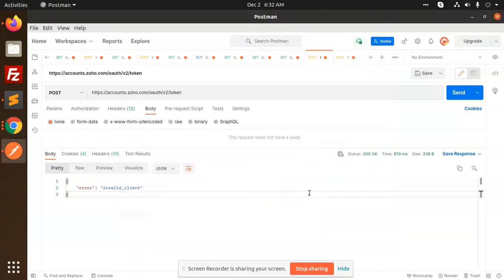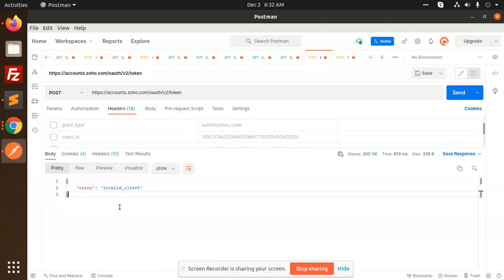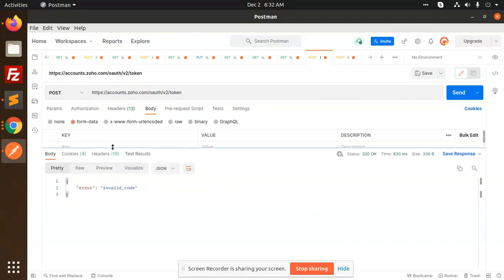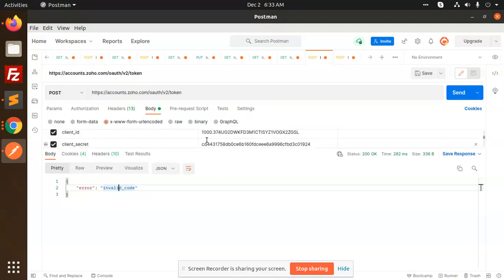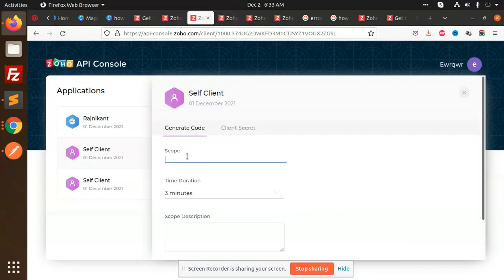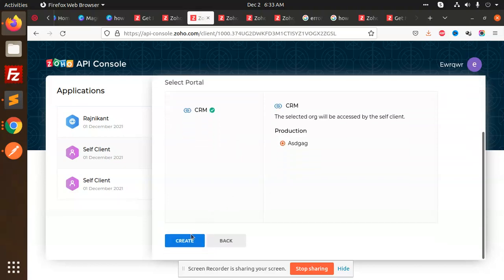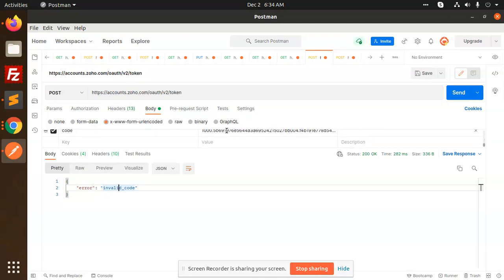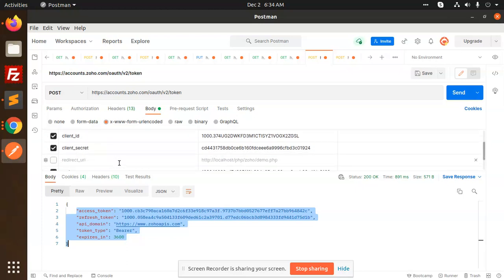error invalid_client zoho | Zoho crm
error invalid_client zoho